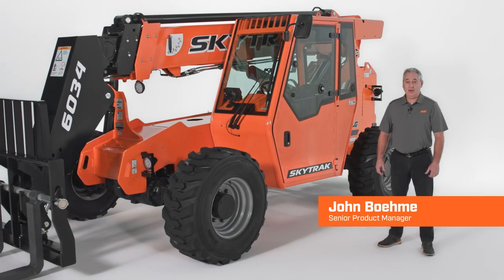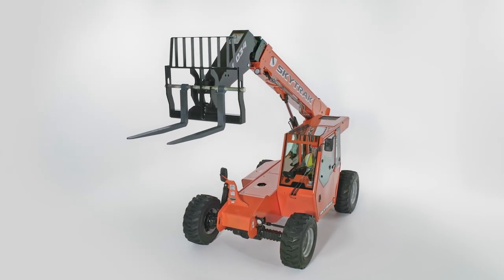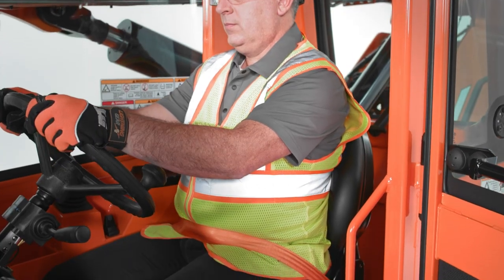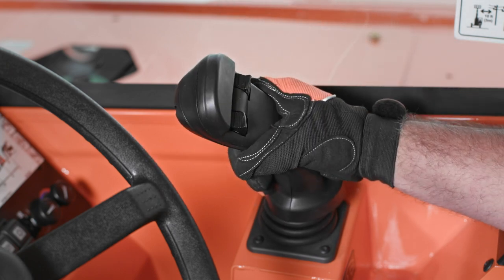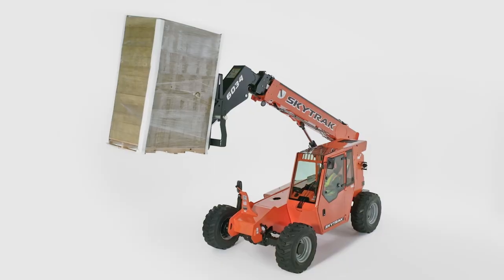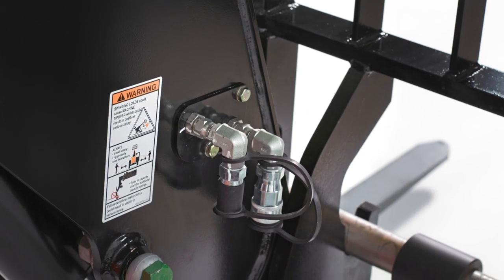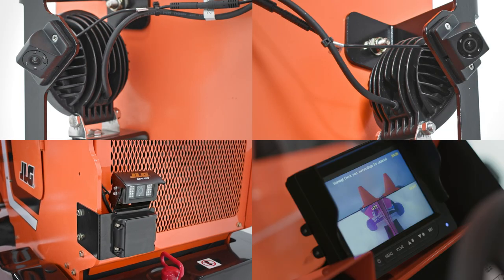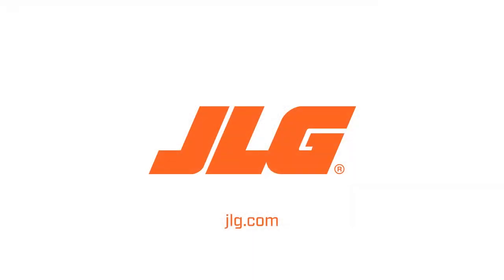Tour the Upgraded 6034 & 6042 SkyTrak® Telehandlers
SkyTrak telehandlers have been your go-to workhorses on the job site for years, and now, they’re getting an upgrade. The all-new 6034 and redesigned 6042 are packed with exciting features inspired by the way you work. See how these 6,000-lb models help you efficiently handle building materials with the flexibility to move between job sites quickly.

Chapters:
0:00 Intro
0:40 SkyTrak 6034 & SkyTrak 6042 lift height, reach and capacity
0:59 Transporting SkyTrak telehandlers
1:24 Telehandler maneuverability
1:46 Load stability indication on SkyTrak telehandlers
2:10 Seatbelt engagement and operator presence sensing
2:36 Cab design
3:12 Telehandler service enhancements
3:25 SkyTrak telehandler powertrain
3:52 Stabil-Trak rear axle stabilization system
4:07 Steering modes
4:20 Boom enhancements
4:48 SkyTrak telehandler attachments
5:18 Optional multi-reverse camera system
5:44 Optional reverse sensing system
5:53 Optional white noise backup alarm
6:06 How do I get more information about SkyTrak telehandlers?